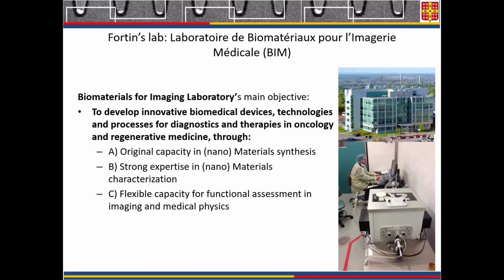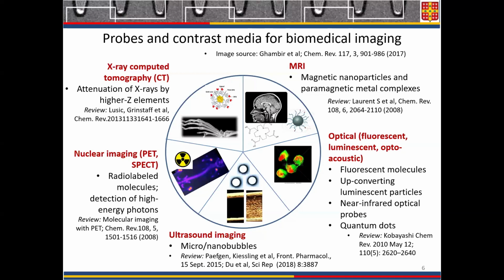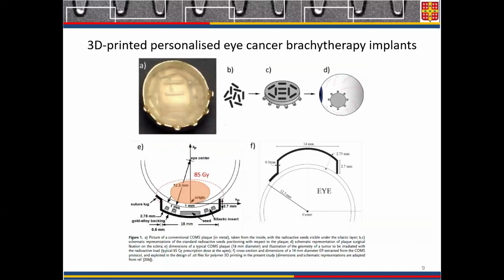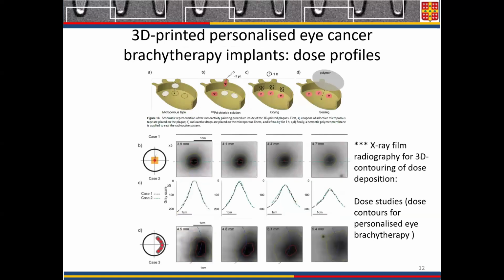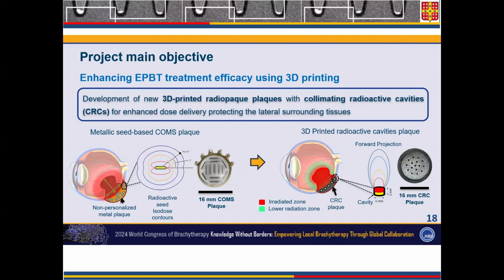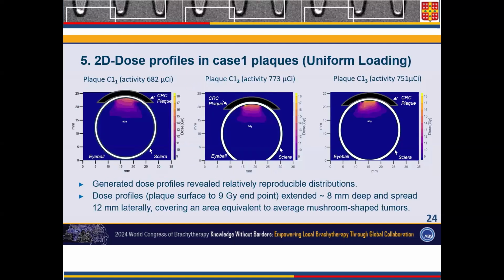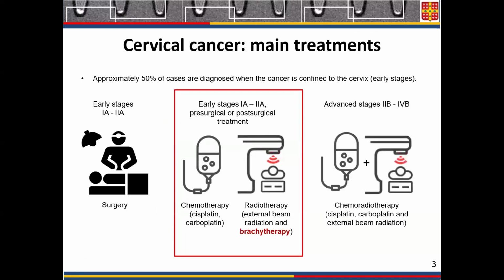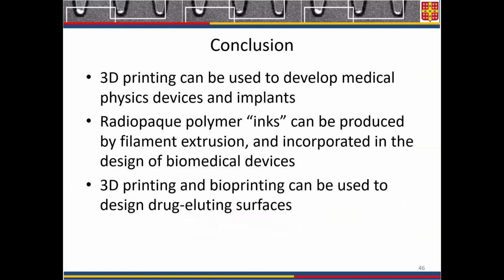Biomedical imaging strategies for measuring the kinetics of therapeutic npcs in vitro and in vivo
Revivez une conférence captivante présentée dans le cadre des Journées de séminaires et d'ateliers du BIM-CR-CHUQ-UL, dédiée à l'exploration de la fabrication additive en milieu biomédical. Découvrez les dernières innovations, applications et perspectives dans ce domaine à la croisée de la technologie et de la santé. Un événement incontournable pour les passionnés de recherche biomédicale et de technologies de pointe.

Plongez dans l'univers du laboratoire BIM avec une présentation de son infrastructure, des technologies d’impression 3D, et un aperçu des implants biomédicaux déjà réalisés.
Relive an engaging conference from the BIM-CR-CHUQ-UL seminar and workshop days, focused on additive manufacturing in biomedical settings. Discover the latest innovations, applications, and future prospects at the intersection of technology and healthcare. A must-watch event for enthusiasts of biomedical research and cutting-edge technologies.

Dive into the world of the BIM lab with an overview of its infrastructure, 3D printing technologies, and a glimpse at the remarkable biomedical implants already achieved.